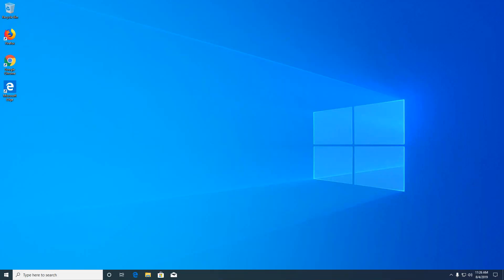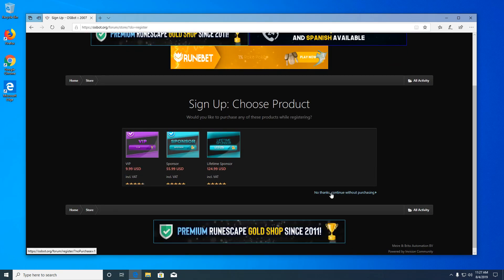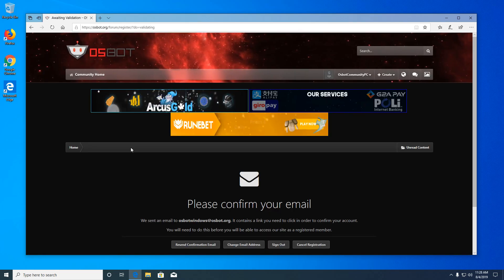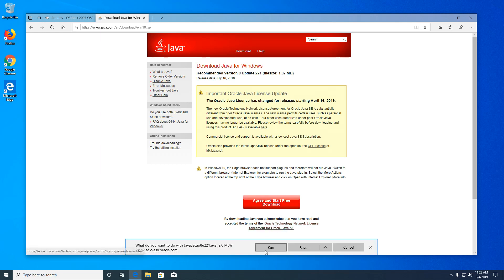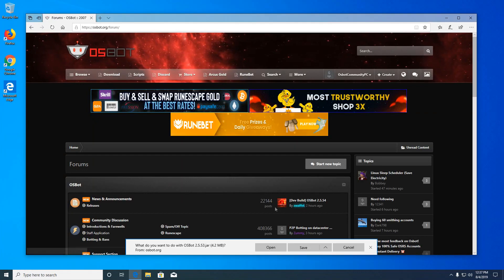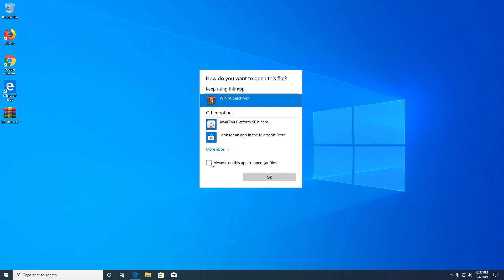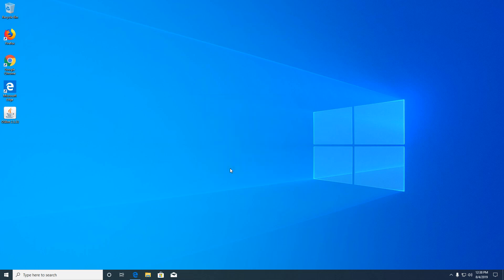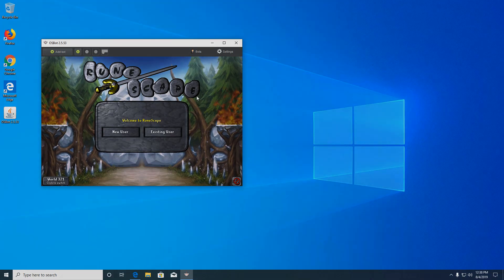How to Start Botting OSRS (Windows setup)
A simple guide to get started with OldSchool Runescape botting.

0:13 How to sign up at OSBot
0:52 Installing Java
1:17 Downloading the OSBot client
1:32 Running OSBot